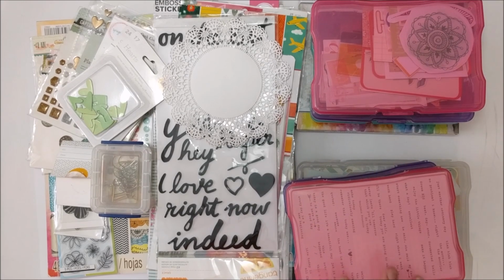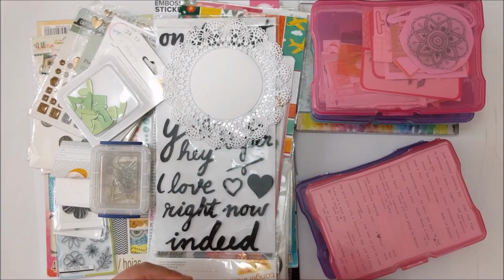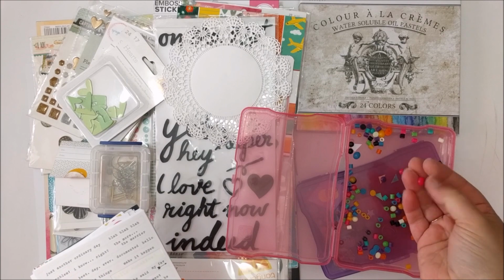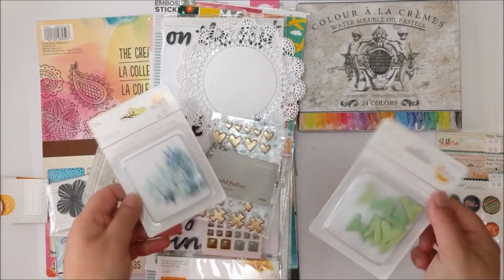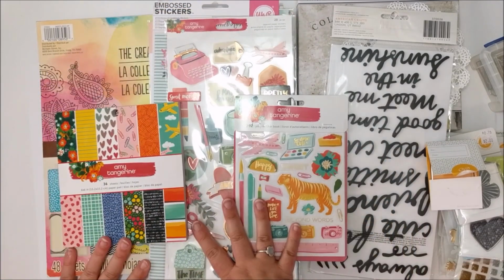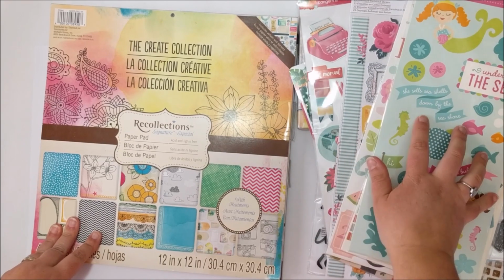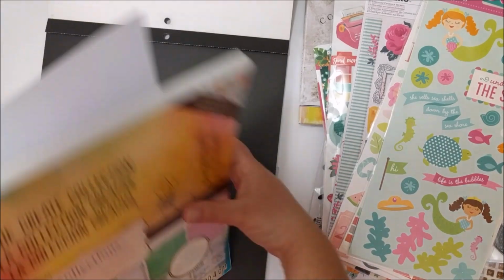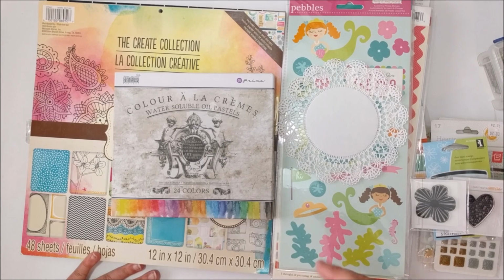How To Kill A Kit... With Style: June kit reveal!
Hello! I hope you will like this summer series! A bunch of You Tubers have combined their years of know how to show you many different ways to work through your stash!